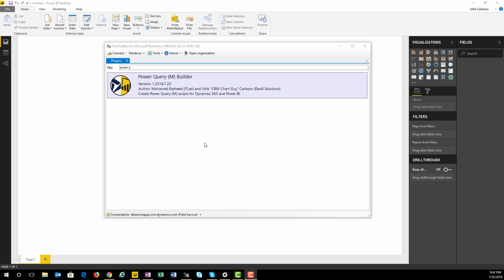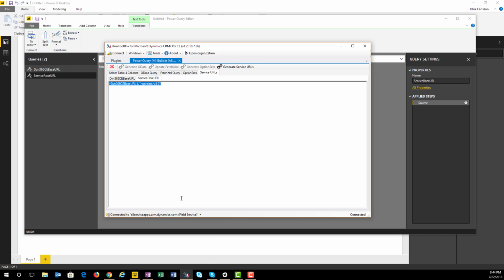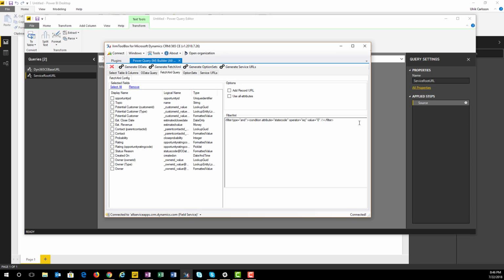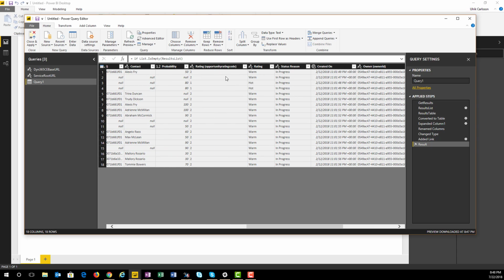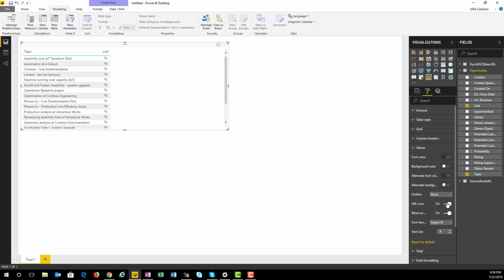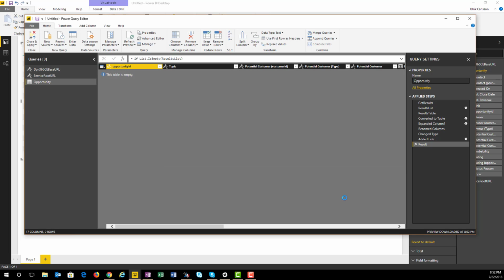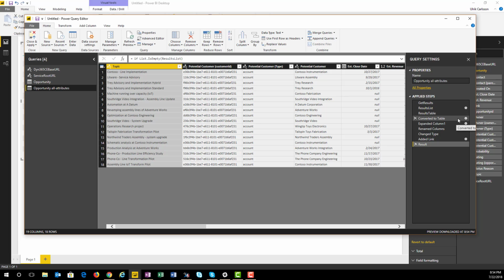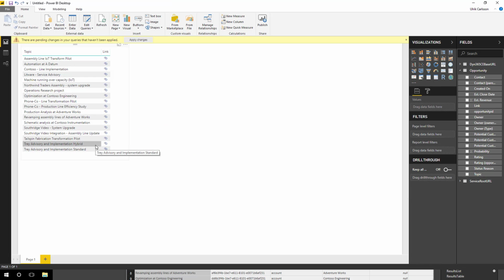Power Query Builder for the XrmToolBox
Walkthrough of how to use the Power Query Builder to quickly extract data from Dynamics 365 and use it in Power BI. Video also showcases some of the new features such as generating links to records in Dynamics 365 and how table with no records are handled.